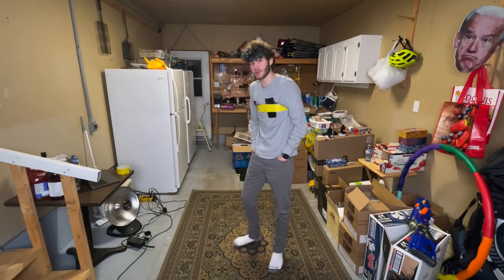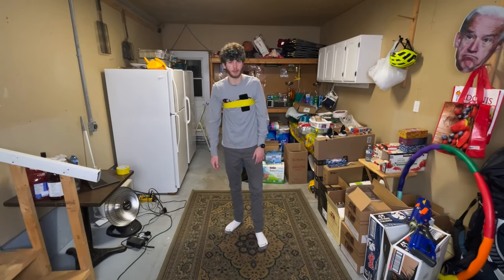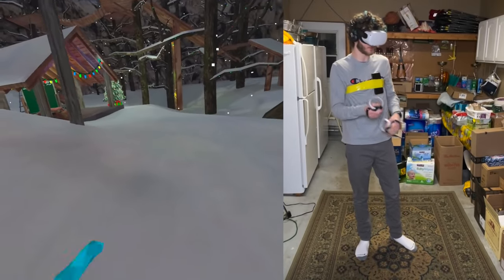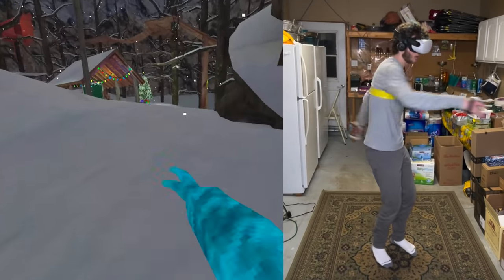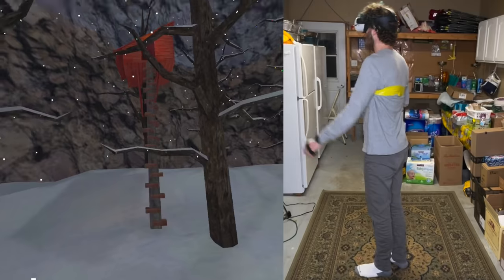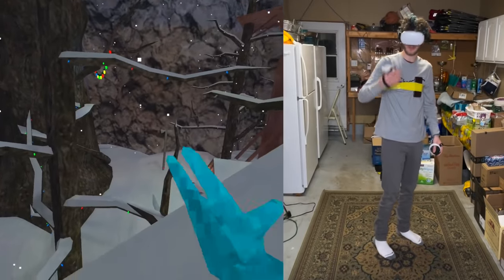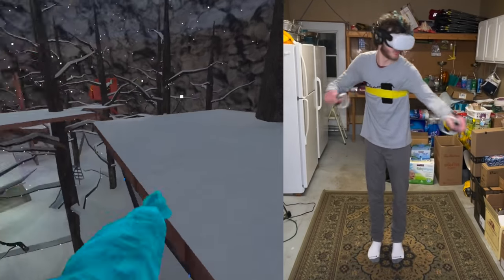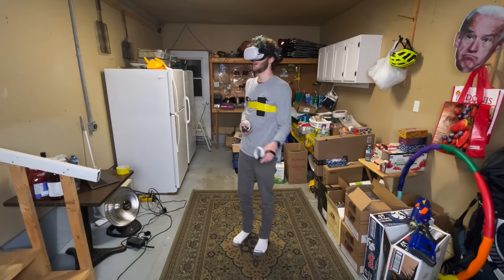Gorilla Tag VR Tutorial to Become a PRO (Oculus Quest 2)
This video includes tutorials for the following: Downloading Gorilla Tag, Tips for Play Spaces, Joining my Discord Server, Getting in my Videos, Initial Movement, Pinch Climbing, The Planks, Wall Climbing, Wall Running, Spinning, Juking, The Treehouse, Using your Environment, The Funny Run, Branching, The Wiggle Run, My Favorite Route.

0:00 - Intro
1:18 - Downloading Gorilla Tag
1:57 - Play Space Tip
2:17 - Joining My Discord Server
2:48 - Getting in My Videos
4:14 - Initial Movement
5:36 - Pinch Climbing
6:52 - The Planks
7:47 - Wall Climbing/Running
9:29 - Pole Spinning/Juking
10:15 - Juking
10:31 - The Treehouse
10:55 - Use Your Environment
11:29 - The Funny Run
12:05 - Branching
12:41 - Wiggle Run
12:56 - My Favorite Route
13:32 - Most Important Rules

Become a part of Team jmancurly!

In this jmancurly gorilla tag vr gameplay video on the oculus quest 2, I give a complete tutorial on how to become a pro at gorilla tag vr, I cover everything you need to know to become better if you're a new player in gorilla tag vr on the oculus quest 2.

Momo Do by The Mini Vandals featuring Mamadou Koita and Lasso

Sirius Jazz by Jeremy Blake